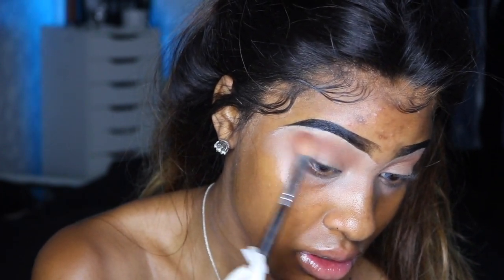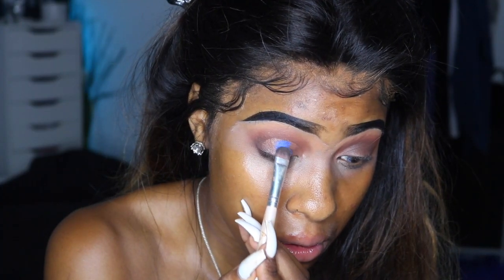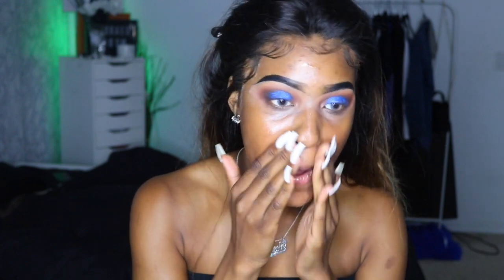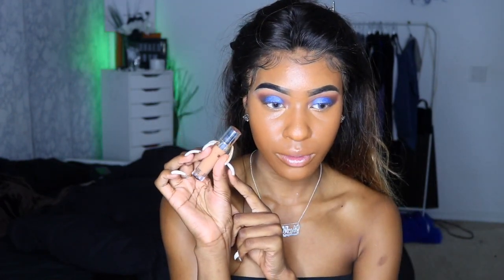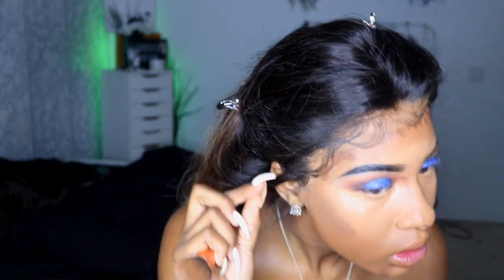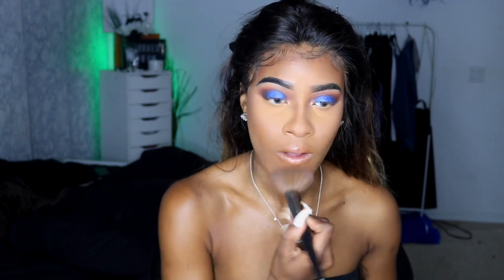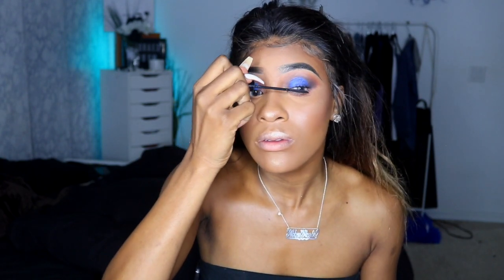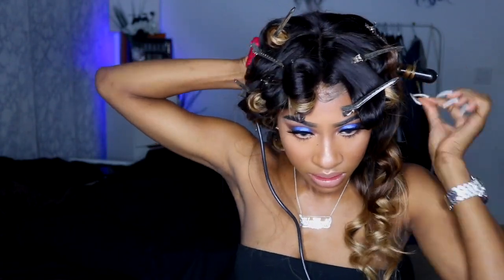ROYAL BLUE HALO MAKEUP TUTORIAL | KKW X MARIO PALETTE & HAIR TRANSFORMATION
HEY GUYS! I really hope you guys enjoyed this video!!

Snapchat : Personal Account : @ Aaaye_doe
                    Makeup Account: @Abbae0